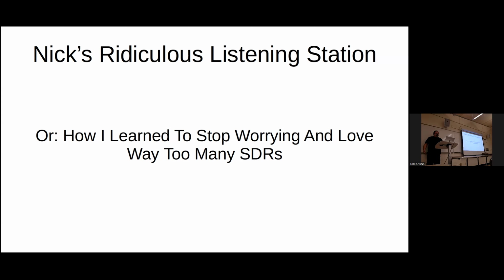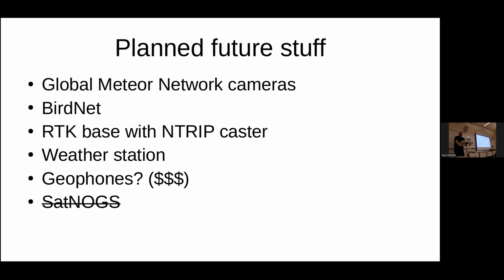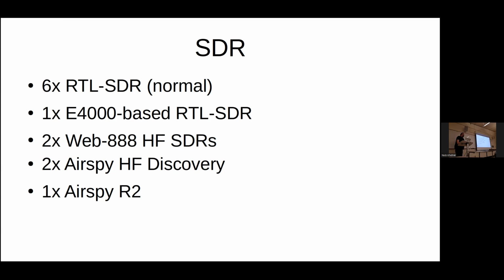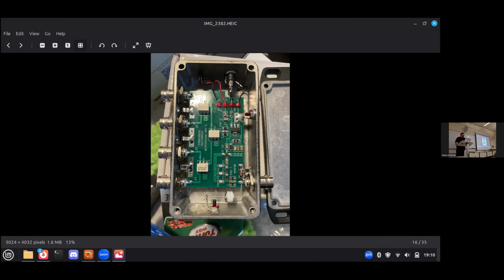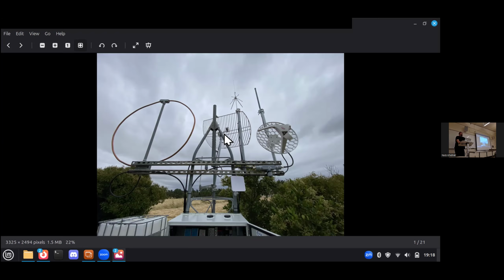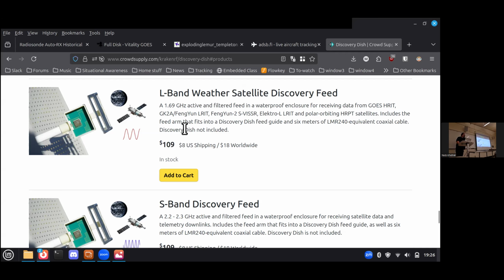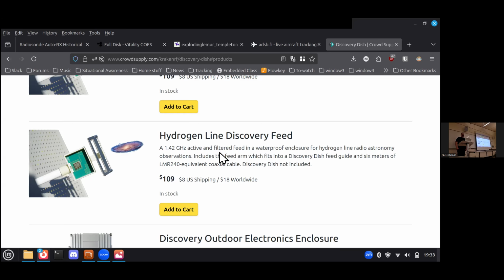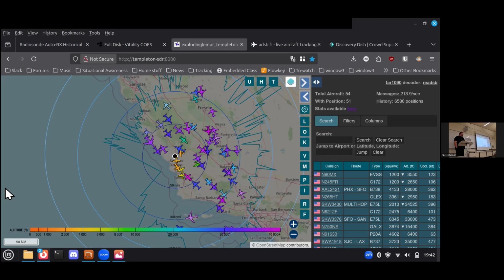Nick's Ridiculous Listening Station - Nick (KN6NK) - CPARC - Fall 2025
Nick presents about his software defined radio monitoring project.